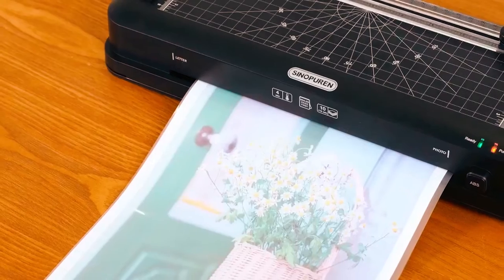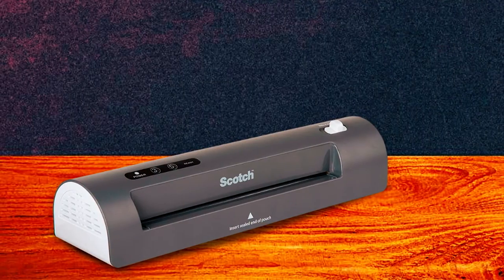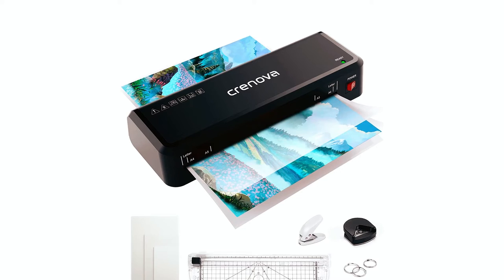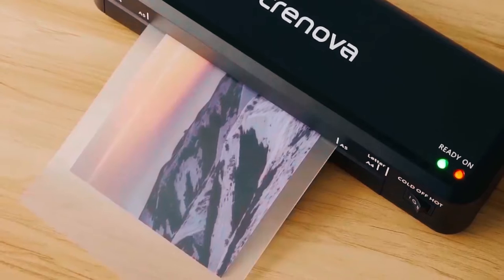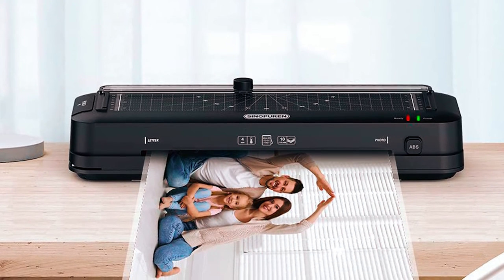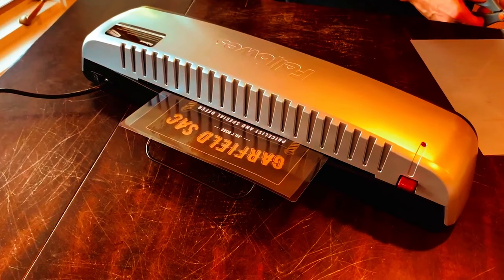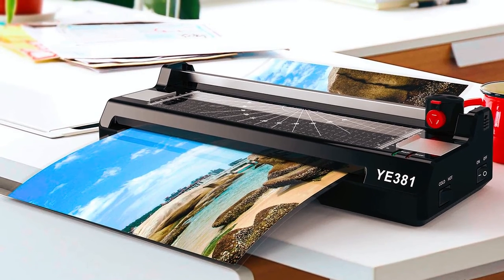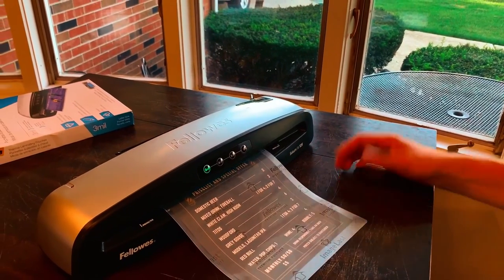Best Laminator 2024 | Top 5 Best Laminating Machines [Review in 2024]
In this laminators review video; we will show you 5 top rated laminators to buy in 2024. We made this list based on our personal opinion based on their price, quality, durability, brand reputation, user feedback and other related issues.

➜Links to the best laminators we listed in this video:

Amazon Link

00:00 - INTRO

00:39 ➜1. SCOTCH TL901X LAMINATOR

02:04 ➜2. CRENOVA LAMINATOR MACHINE

03:15 ➜3. SINOPUREN LAMINATOR

04:19 ➜4. FELLOWES LAMINATOR MACHINE

05:56 ➜5. EFICENTLINE LAMINATOR MACHINE

06:45 - OUTRO

Laminating is a great way to preserve documents and make them last longer. Not only is laminating cheap, but it's also a quick and easy process that can be done at home.

SCOTCH TL901X LAMINATOR
First on the list, we have the Scotch TL901X Thermal Laminator. This thermal laminator offered by Scotch is among the top-rated pouch laminators on the market and is best for home and office use.

CRENOVA LAMINATOR MACHINE
Next on the list we have the Crenova Laminator Machine. One thing anyone would dislike when using a laminator is frustration, which brings the Crenova thermal laminator to our list. This thermal laminator offered by Crenova makes things pretty easy for its users, making it a great pick for beginners.

SINOPUREN LAMINATOR
Next up is the Sinopuren Thermal Laminator. This thermal laminator offered by Sinopuren is an all-in-one lamination station and includes a paper cutter on the top.

FELLOWES LAMINATOR MACHINE
Here, we have the Fellowes Laminator Machine. This thermal laminator offered by Fellowes is nice and compact, so you don't have to worry about occupying much space on your desk. For starters, you won't have to wait long for this laminator to heat up.

EFICENTLINE LAMINATOR MACHINE
Finally, we have the Eficentline Laminator Machine. Among the features included in this thermal laminator is a paper trimmer, making it a great two-in-one product. This paper trimmer is useful when you would like to cut the edges of the paper or make neat lines.